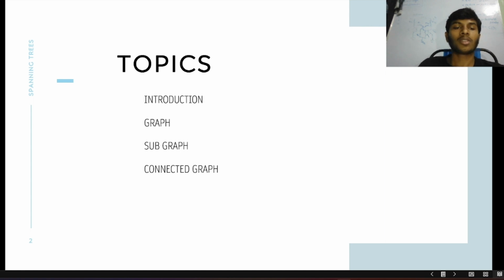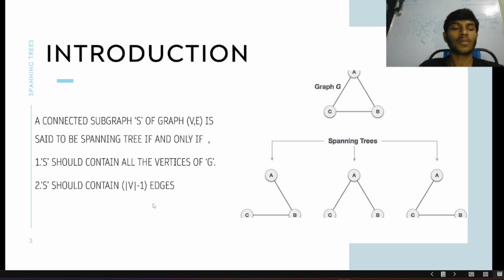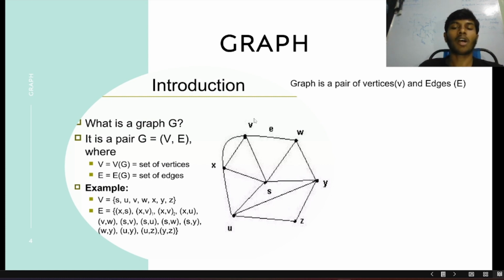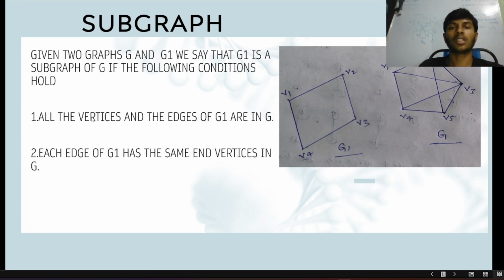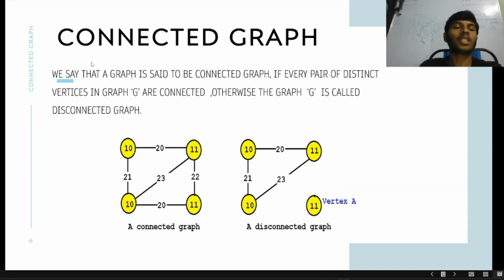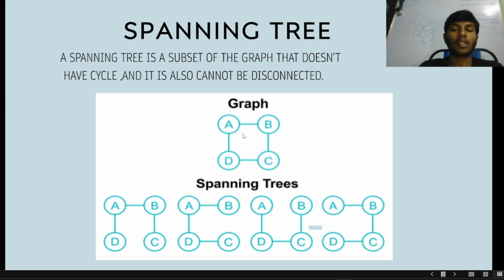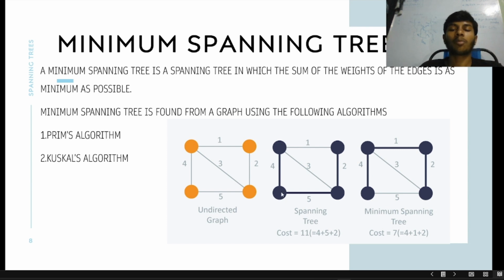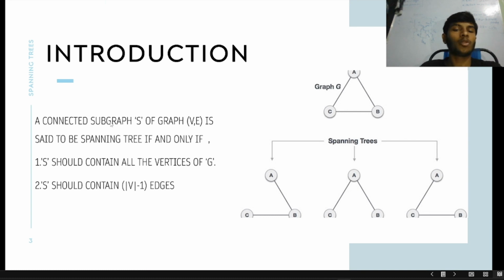SPANNING TREES | graphs| MFCS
HELLO All,this video is about the concept  spanning trees in mathematical foundations of computer science subject